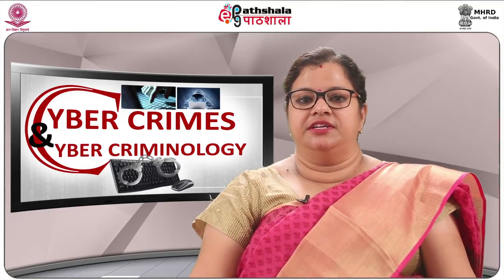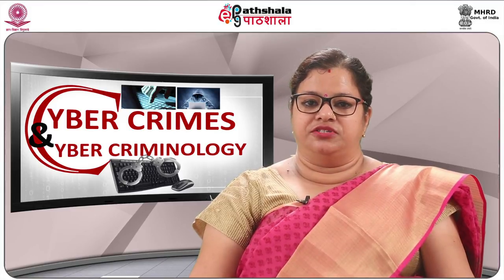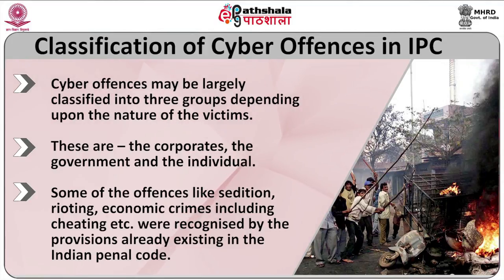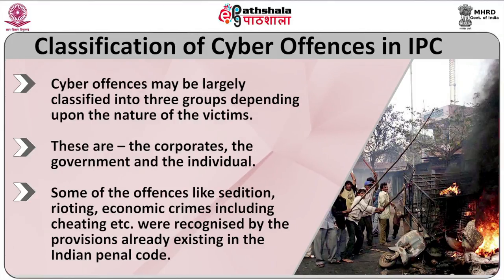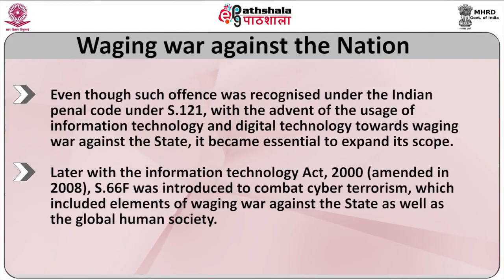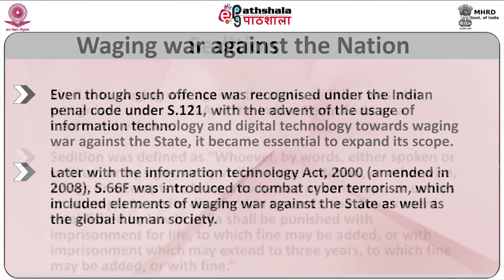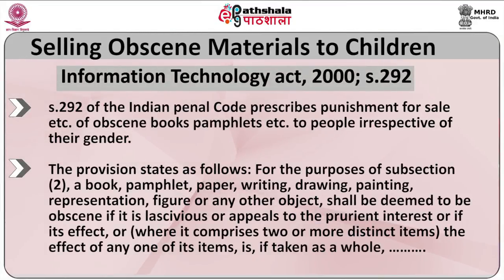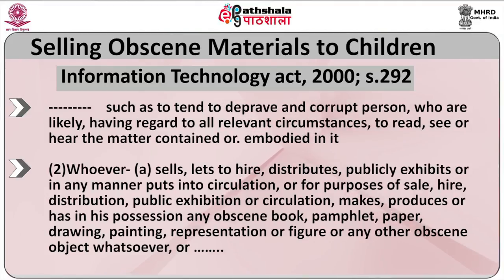Cyber Offences under the Indian Criminal Laws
Subject:Criminology
Paper: Cyber Criminology and Cyber Forensics